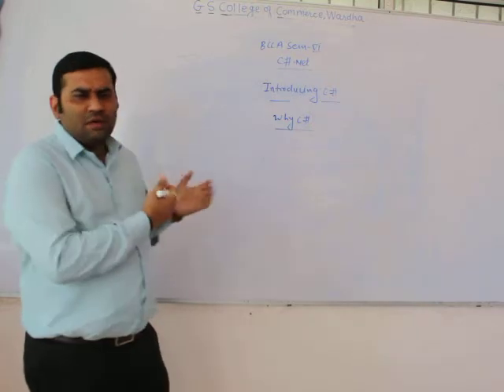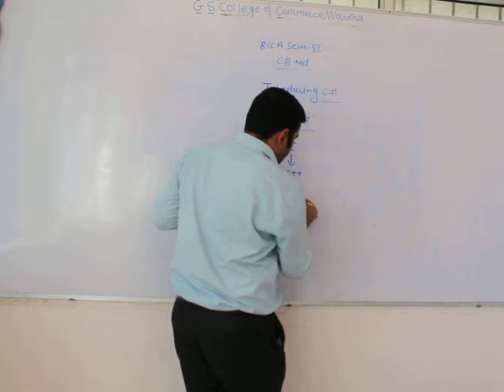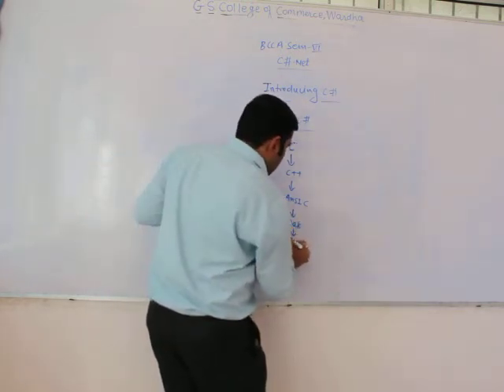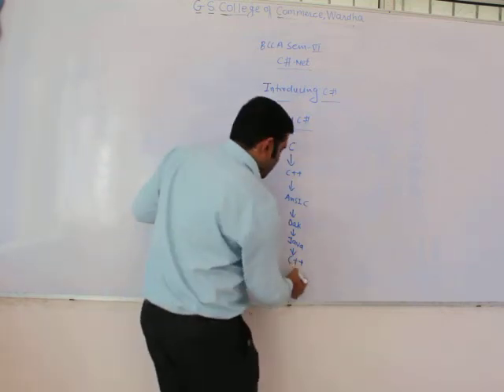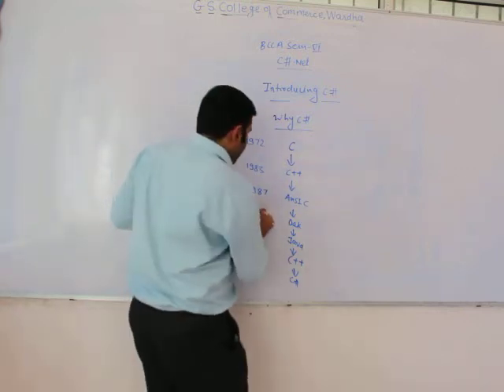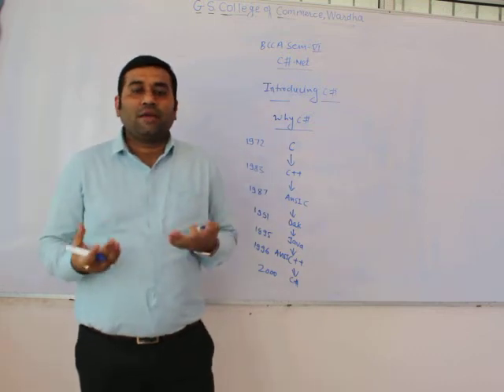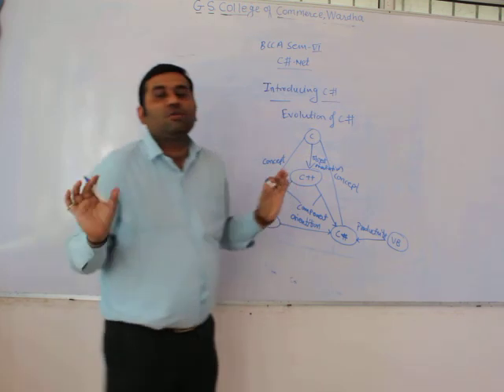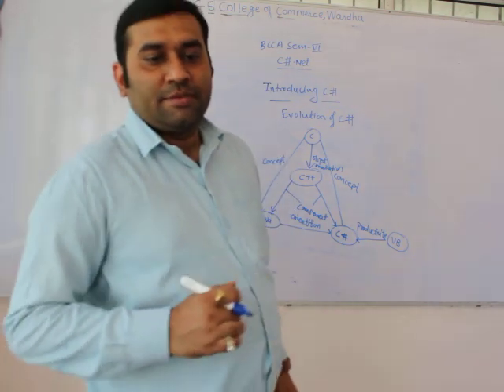BCCA Sem 6 - C#.Net - Lecture 2